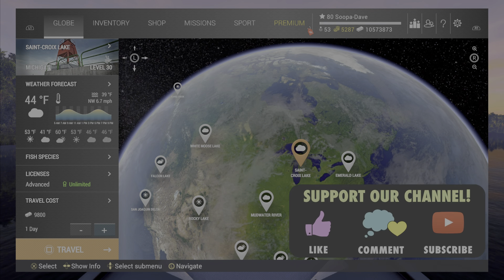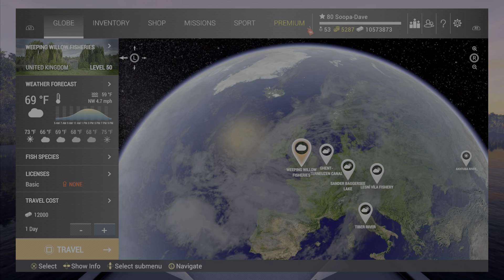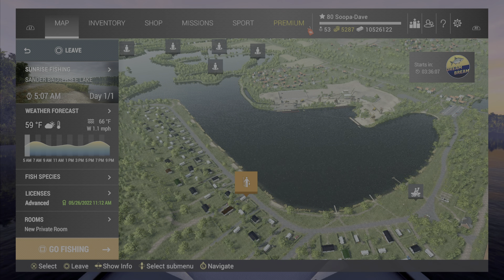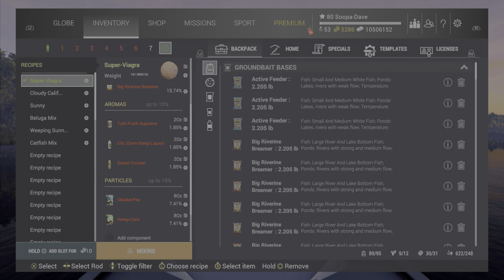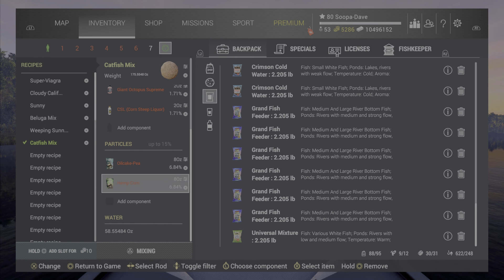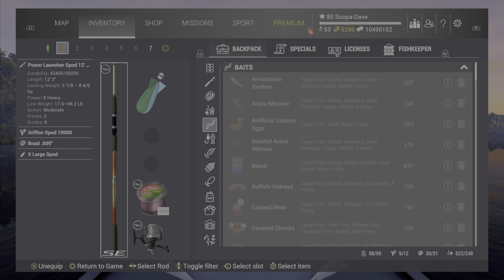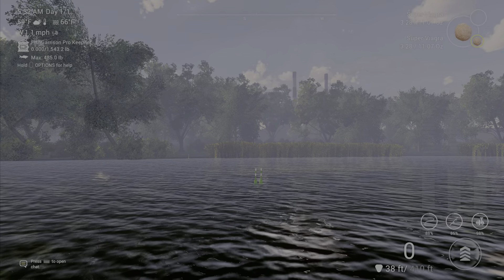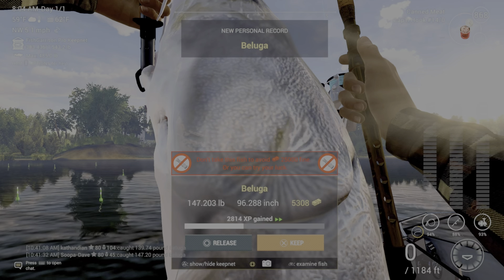Fishing Planet Oversized Fishing Complete Guide Carp New Recipe Mix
Fishing Planet Oversized Fishing Complete Guide New Carp Recipe Mix

Fishing Planet Oversized Fishing Carp Mix Recipe